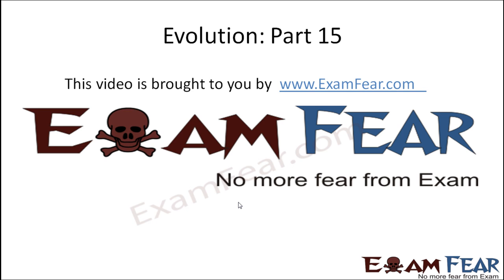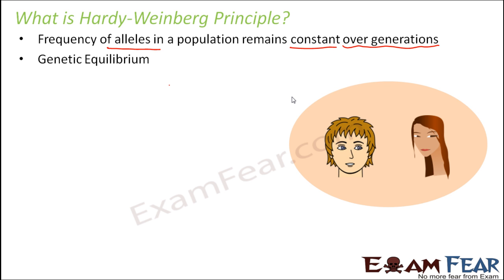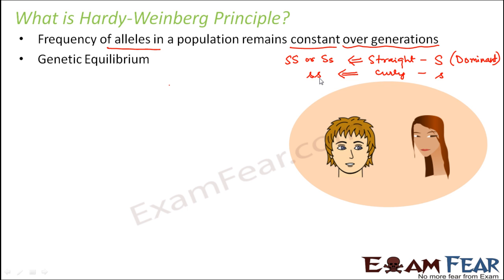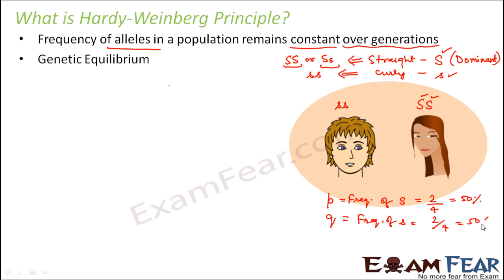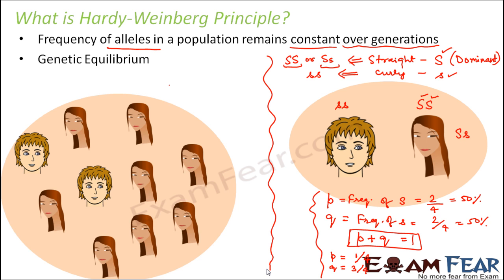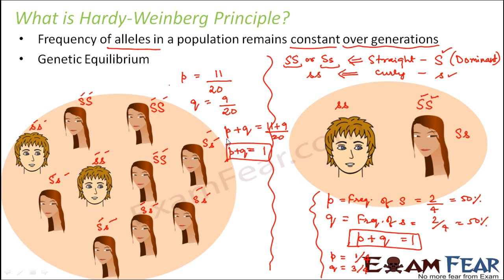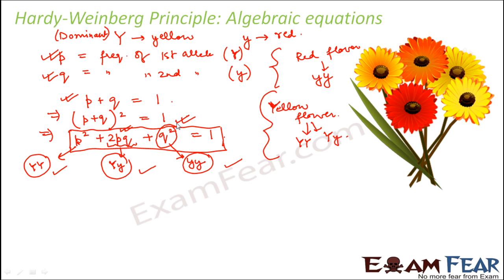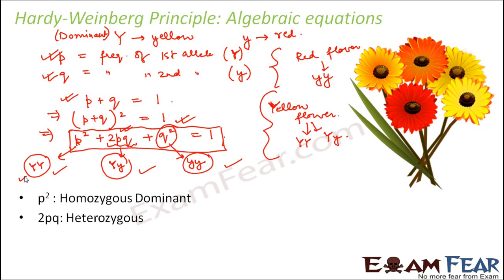Biology Evolution part 15 (Hardy Weinberg Principle & Algabraic Equations) class 12 XII